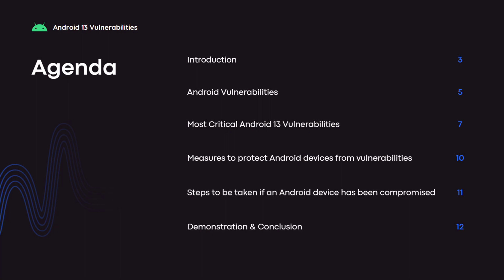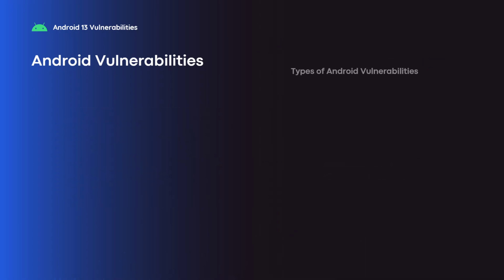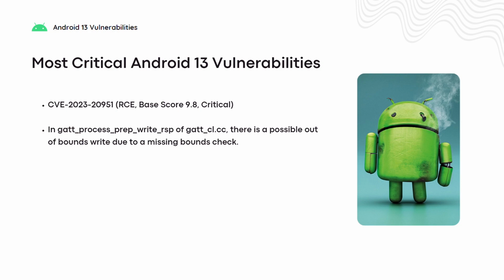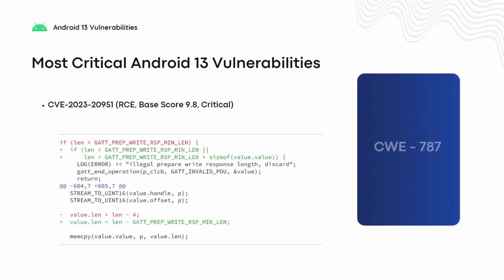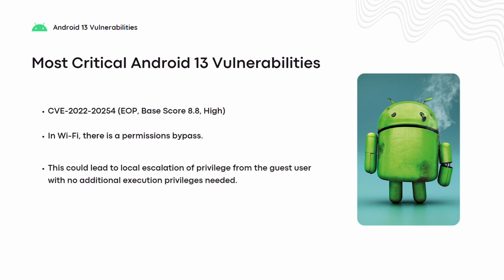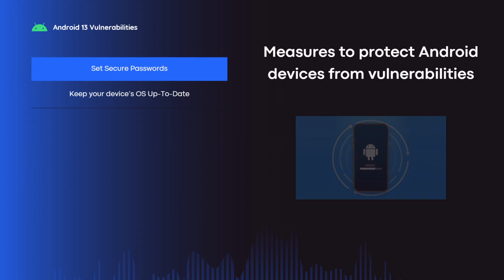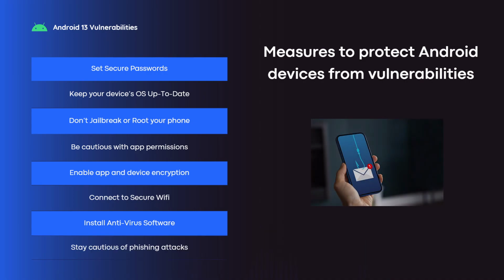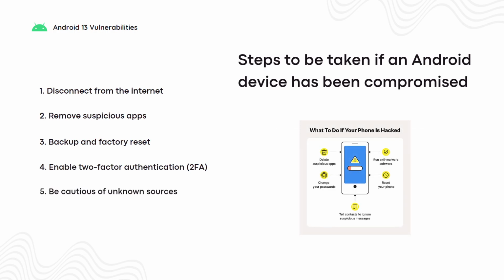Android 13 Vulnerabilities | Introduction To Cyber Threats | Research Presentation | PP2